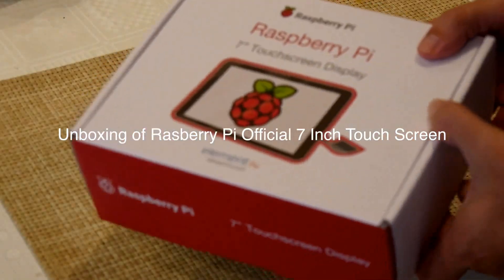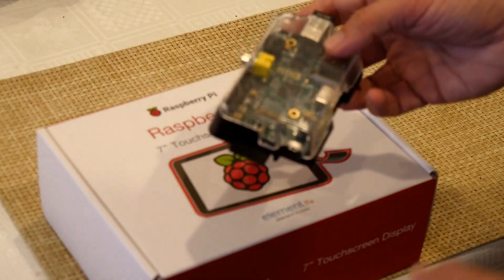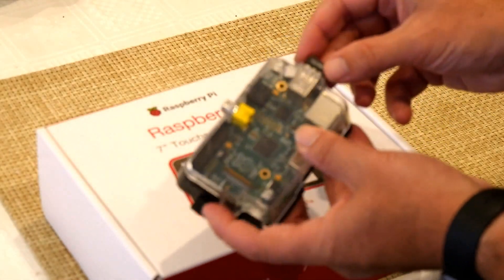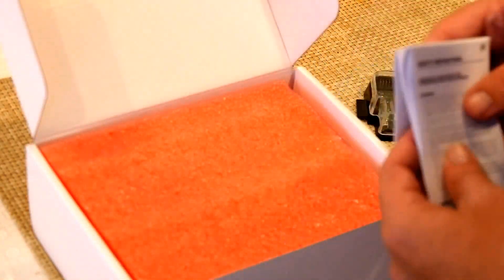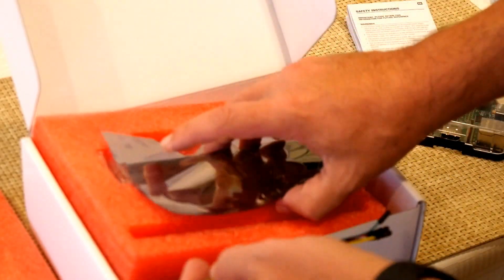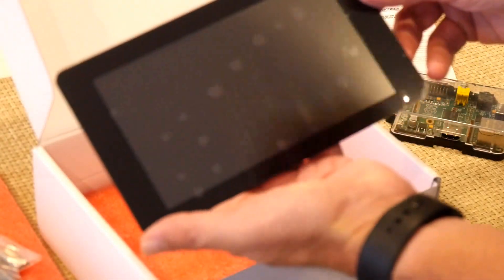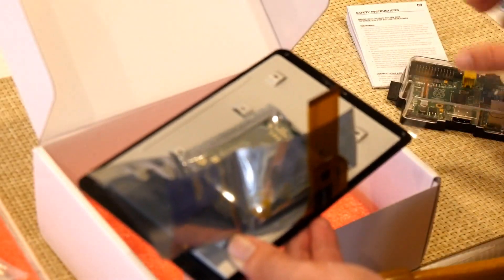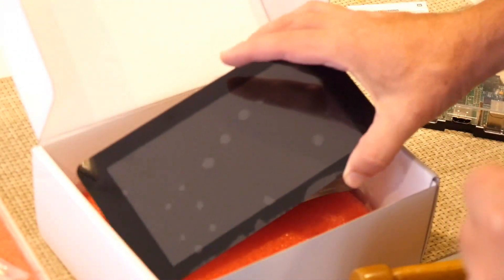Unboxing of Raspberry Pi Official 7 Inch Touch Screen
I recently purchase the new 7 inch official touch screen for the Raspberry Pi.  The Raspberry Pi foundation finally made a touchscreen, this one 7 inches in size, for the Raspberry Pi computer.  This is my unboxing of it. I plan to hook it up and set it up.